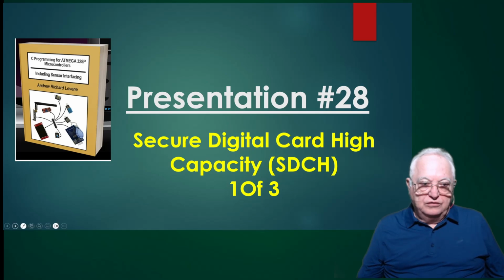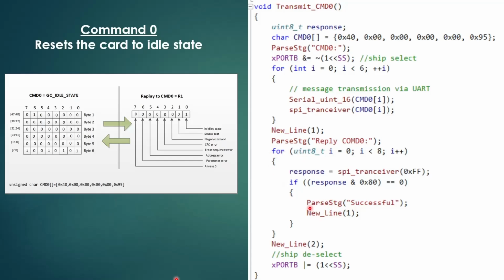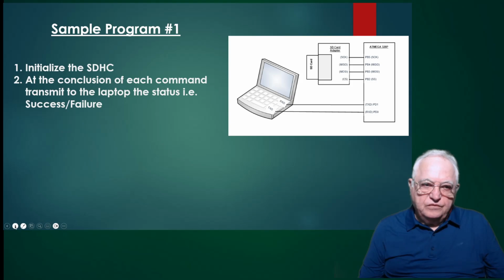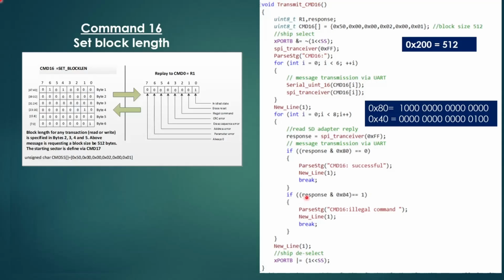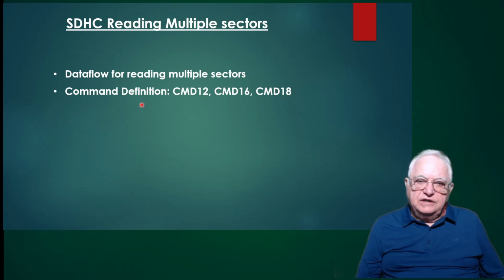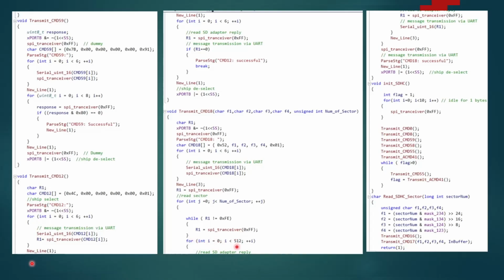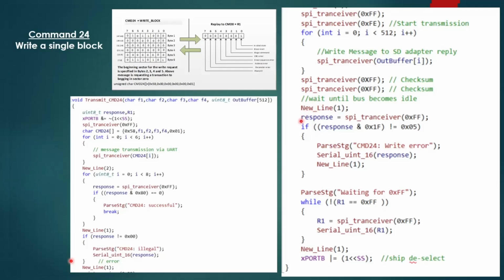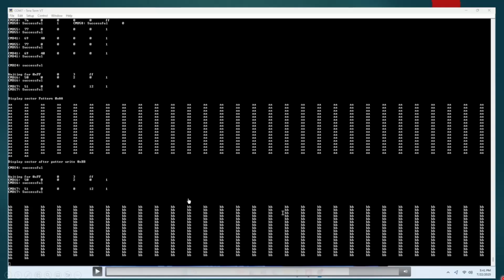presentation28 SecureDigitalCardHighCapacity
presentation28 Secure Digital Card High Capacity by Andy Levene. The aim of this series of presentations is to provide you with a solid foundation in microcontroller programming, and the techniques for interfacing microcontrollers with sensors. The content of these presentations will be based on the book I authored "C Programming for the ATMEGA 328P Microcontroller.